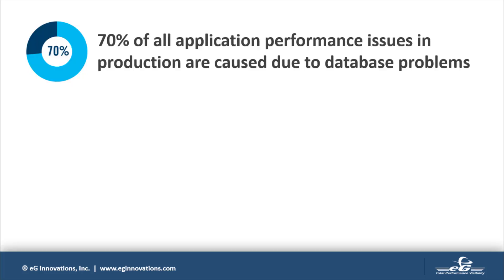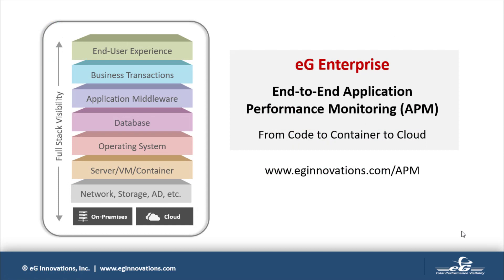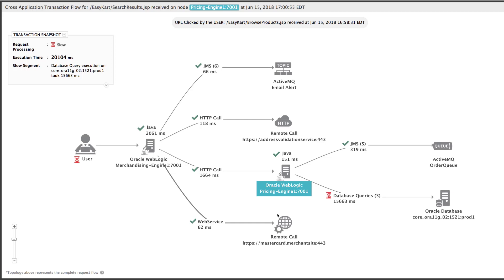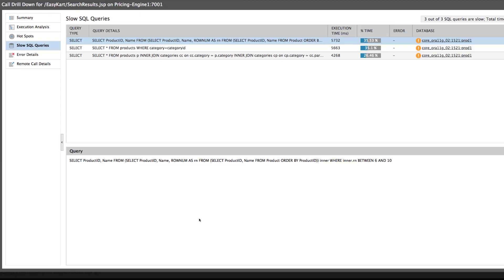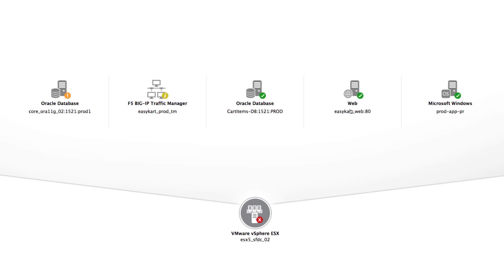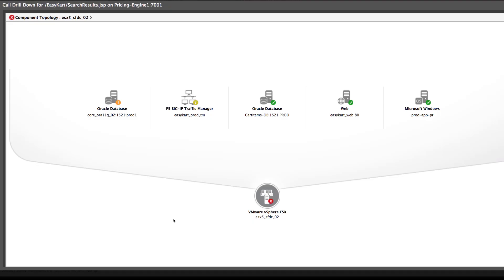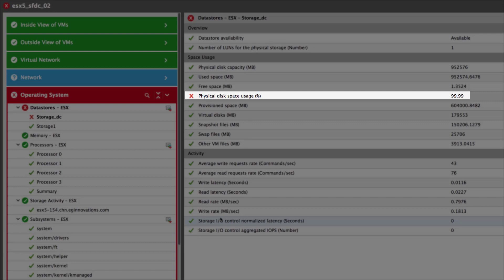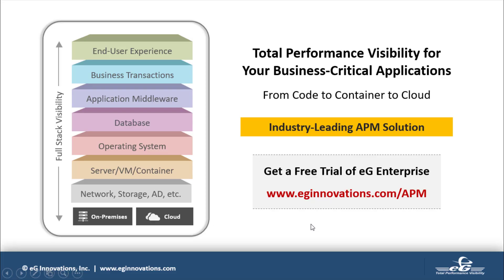Application Monitoring: Detect if slow database queries are slowing your application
Performance problems with the database can cause up to 70% of all application performance issues in production. eG Enterprise is a converged application and infrastructure performance monitoring and troubleshooting solution that helps you understand how database issues are affecting application performance.

Watch this short video and learn how to automatically detect, diagnose and resolve database problems such as long-running and slow queries, high query wait time, backend database bottlenecks, and more.